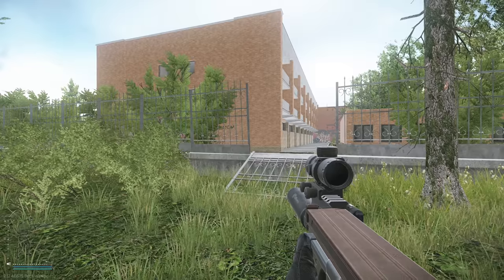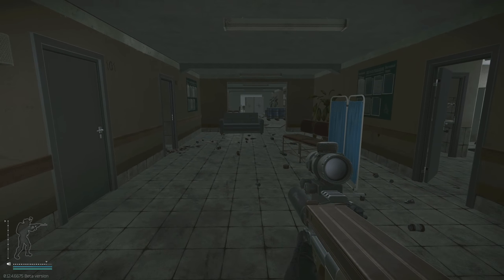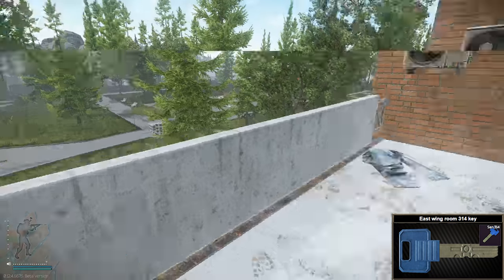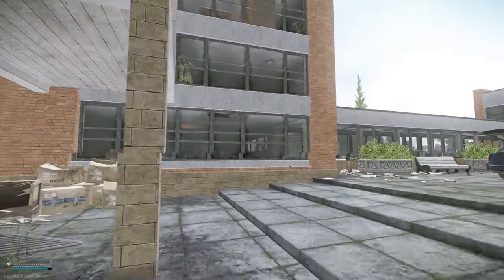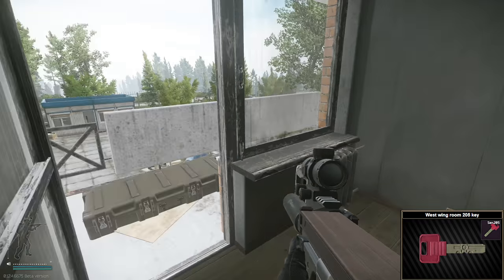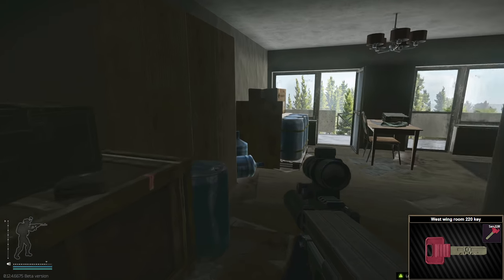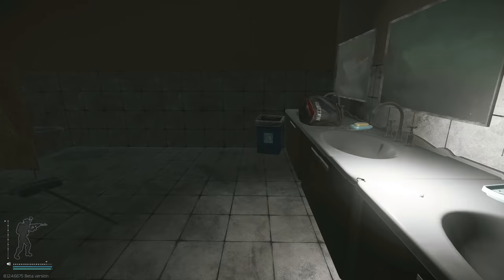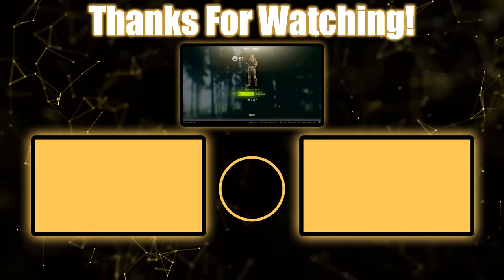How To Loot The Shoreline Resort In Escape From Tarkov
In this video I discuss how to loot what I believe is the most profitable area in the game. In the Shoreline Resort you can find LEDX, Graphics Cards and Labs Keycards.

My gaming rig:
GPU: GTX 1080
CPU: I7 7700K @ 4.20GHZ
CPU Cooler: Freezer Pro 7
Motherboard: Z270 Extreme 4
RAM: Patriot Viper LED 16GB (2 x 8GB) DDR4 3200MHz DRAM

My streaming rig:
GPU: RTX 2060
CPU: AMD 1950X Threadripper
CPU Cooler: Cooler Master Wraith Ripper TR4 CPU Cooling System
Motherboard: ASRock X399 Taichi
RAM: Patriot Viper 32GB (4 x 8GB) DDR4 3200MHz DRAM